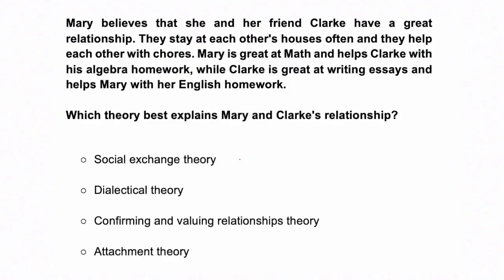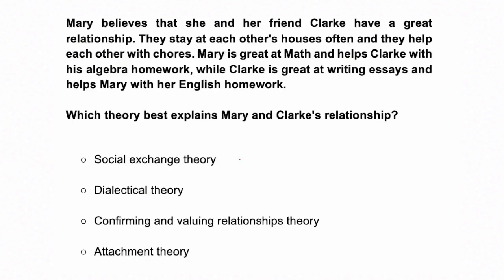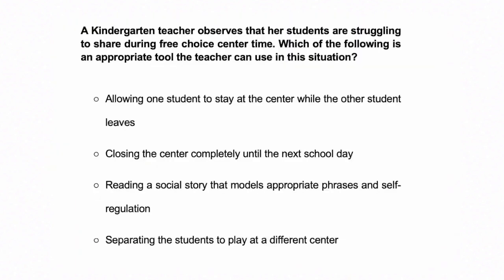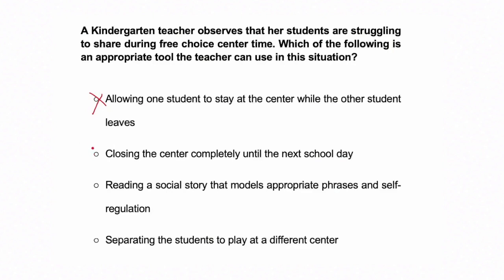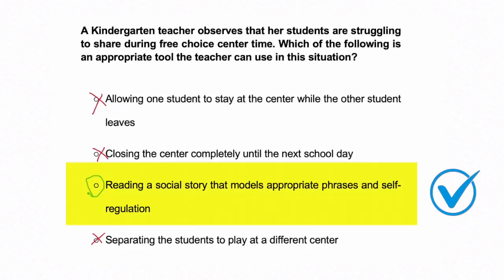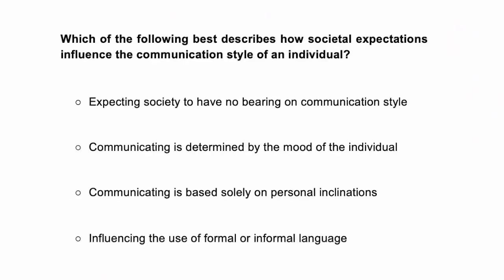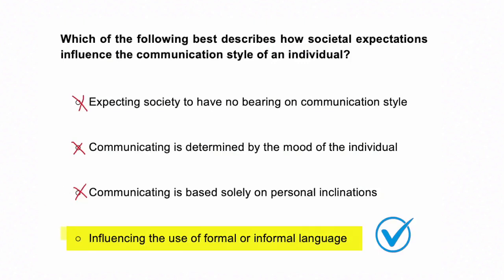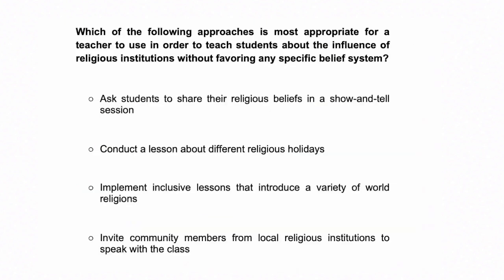Practice Questions for Social Science: Identity & Development | Praxis Early Childhood Educ 5025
📣Looking for authentic Social Studies - Identity, Social, and Emotional Development practice questions for the Praxis Early Childhood Education exam (5025)?

Join college professor and test prep expert - Elizabeth - as we walk you through the types of Social Studies - Identity, Social, and Emotional Development questions that you are likely to face. This video will provide step-by-step solutions for each question as well as strategy tips to help you save time & tackle any Social Studies - Identity, Social, and Emotional Development question that comes your way.

🔗 LINKS 🔗

🔎 CHAPTERS 🔎

00:00 - Intro
00:32 - Question #1
02:04 - Question #2
03:38 - Question #3
05:04 - Question #4
06:33 - Outro